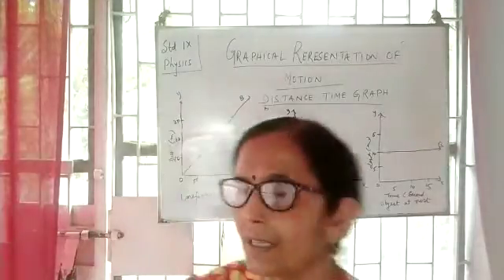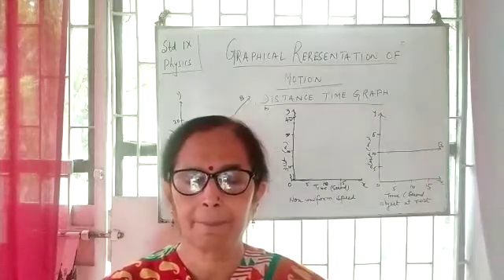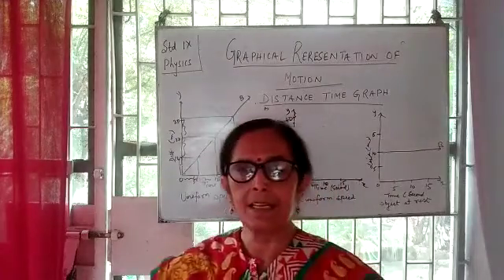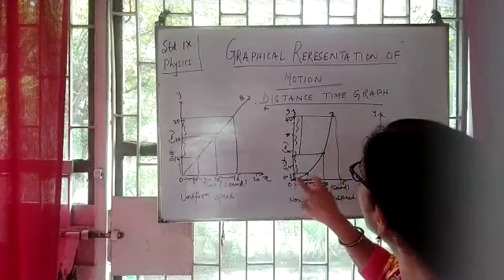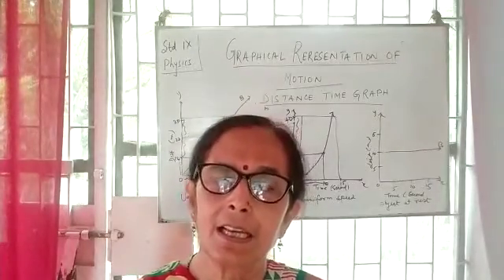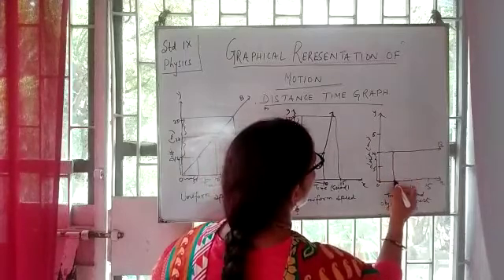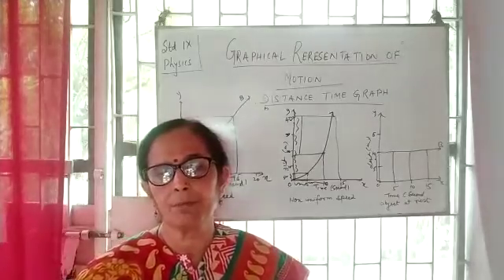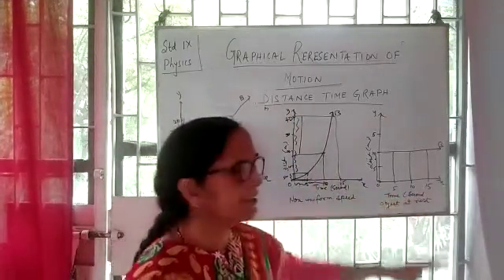Class-9 II Physics II Graphical Representation of Motion II